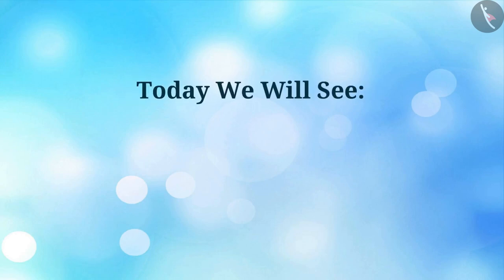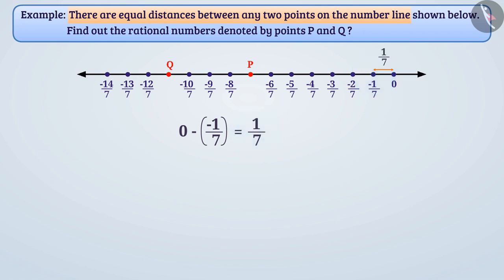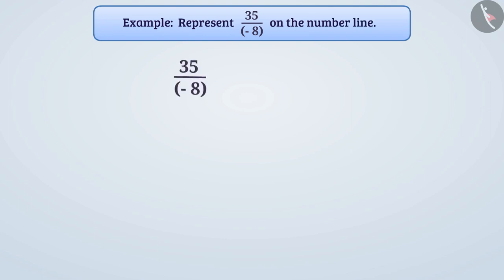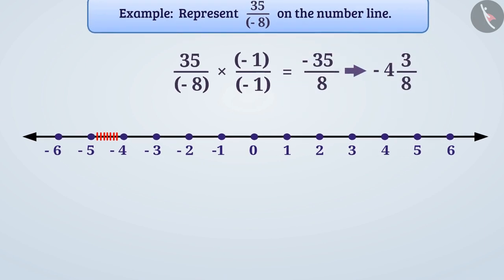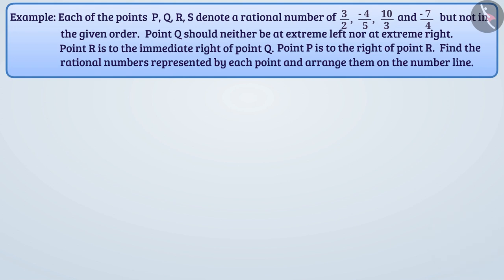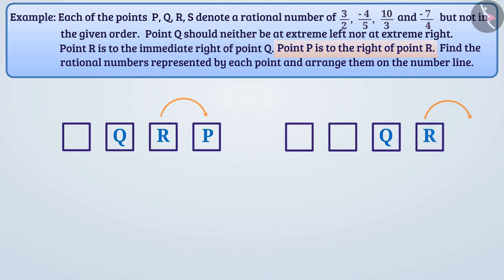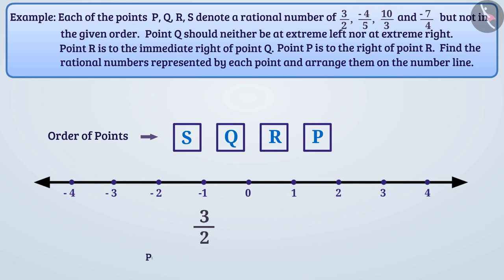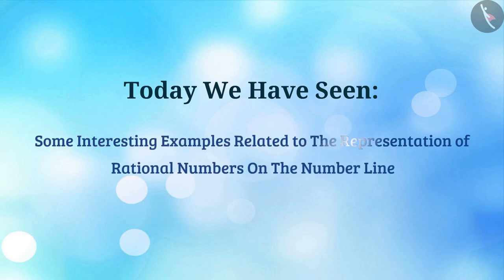Representation of rational numbers on the Number Line | Part 2/2 | English | Class 8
Representation of rational numbers on the Number Line | Part 2/2 | English | Class 8 | NCERT

Representation of rational numbers on the Number Line | Rational Numbers | Grade 8 | NCERT | Rational Numbers

Welcome to part 2 of Rational Numbers between two rational numbers. In this video, we will discuss various examples of Rational Numbers between two rational numbers.